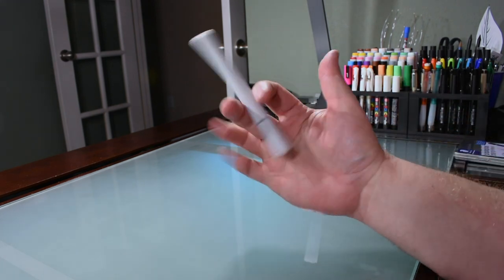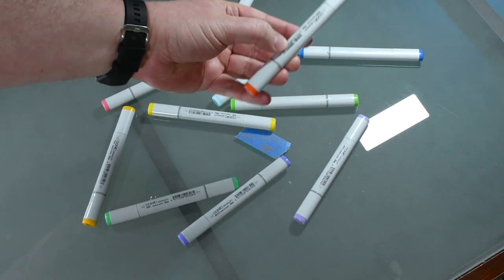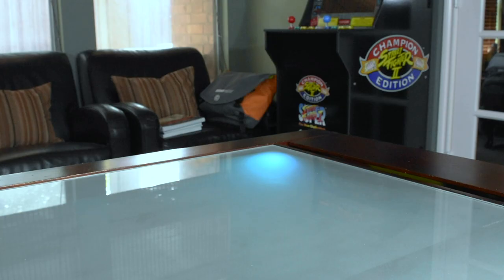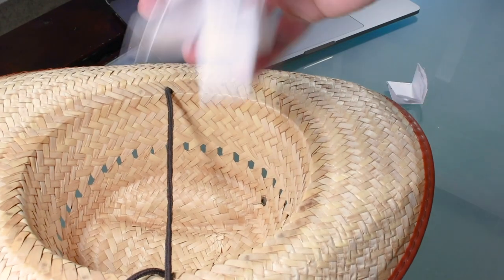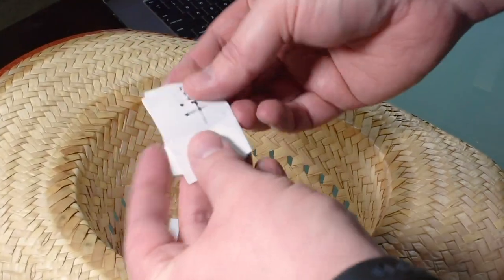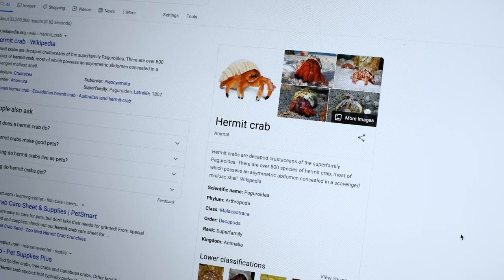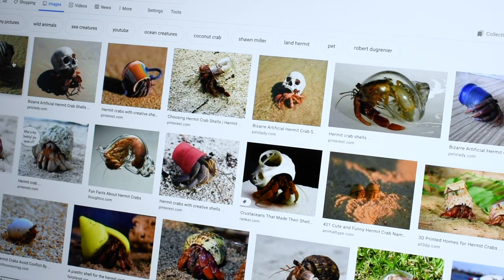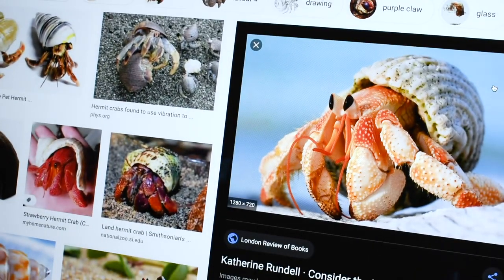ULTRA ONE MARKER CHALLENGE!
In this ULTRA-challenging one marker art challenge, I’m taking things a step further.  Instead of just randomly picking one marker to color in my illustration, I’m also randomly selecting an animal to use as my subject! *help me*

Yes, I use a pencil and ink pen to fill out some details, but I have to say, the marker I got made this way more challenging.  Also, I’m not using any other marker blenders or techniques to get different shades from the marker. REALLY hard, but still a fun exercise.

* Canson Mixed Media Sketchbook
* Canson Sketch Pad
* Staedtler Mars Lumograph Graphite Pencil Set
* Staedtler Pencil Sharpener
* Kuru Toga Mechanical Pencil Kit
* Drawing Tool Kit
* Uni-Ball Signo White Gel Pen
* Sakura Pigma Micron Pens
* Prismacolor Premiere Colored Pencils
* Copic Markers 36ct Sketch Basic Set

🖌 ART TOOLS IN THIS VIDEO:
Staedtler Mars Lumograph pencils, Copic Basic 36 markers, Sakura Pigma Micron black ink pens

Happy drawing!